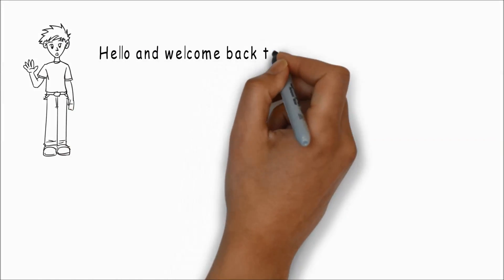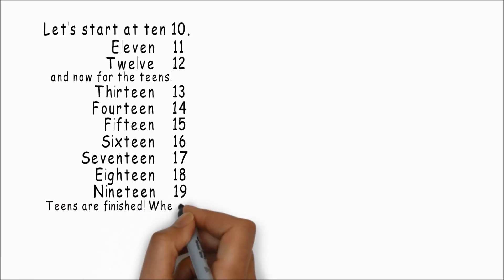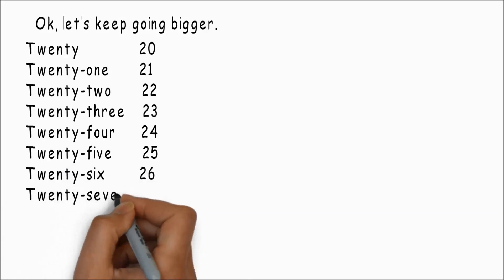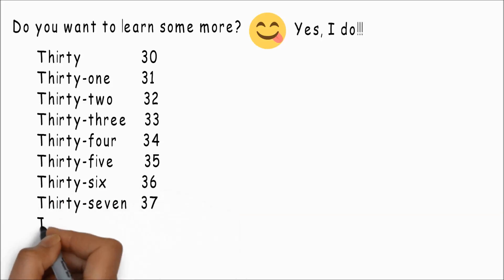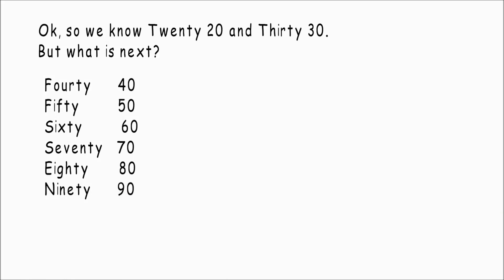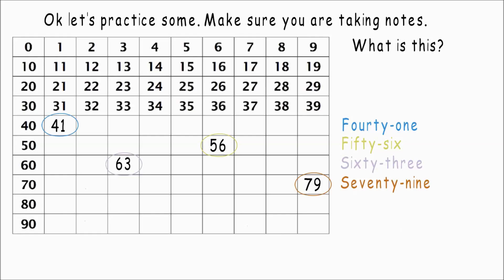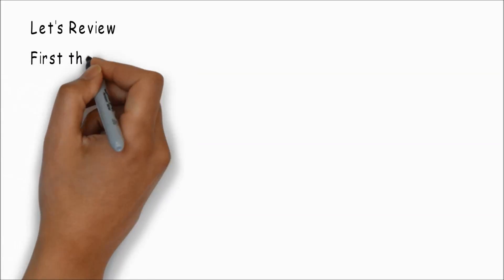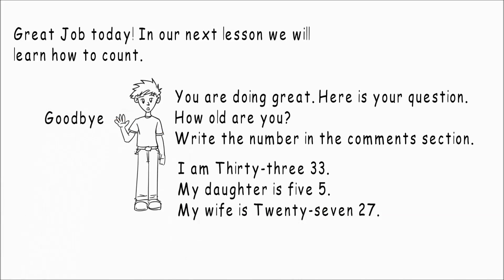Basic English Lesson 12 Numbers to One Hundred 100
Hello and Welcome back to your Basic English Lesson. Today we will start Lesson 12. Here we will learn how to count our "teen" numbers and then go all the way to 100. We will practice some numbers on a chart as well.

Remember to take notes in your notebook and practice more when you pause the video.

Today's question is:
I am 33 years old. How about you?

Bitcoin: 1LpDZU2ReD9f76j4ekLWzjzwpPr8rBF99p
Litecoin: LR8T9tSjKs2RGyfFG8o7StxKgoiJWCN1YF
Bitcoin cash: qzfqps5zc03jgxdhrxfyxzfjh8z56egpmyak0uh5m6
Ethereum: 0x2401311a5020403ab9250D6C6a2AA765C6C6E242